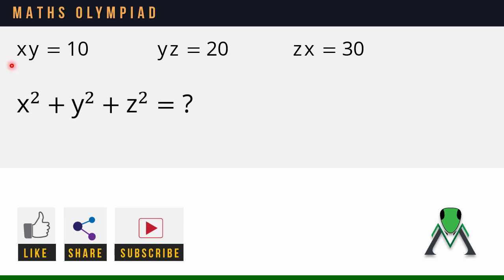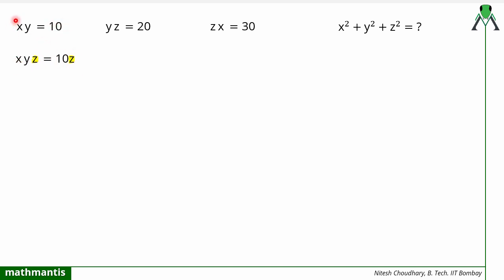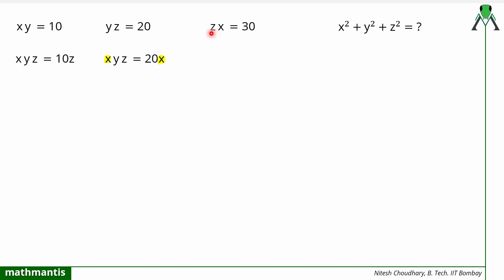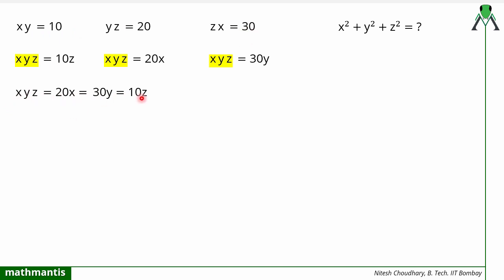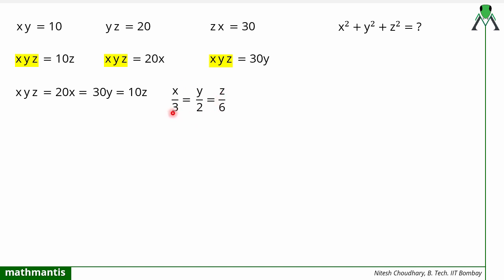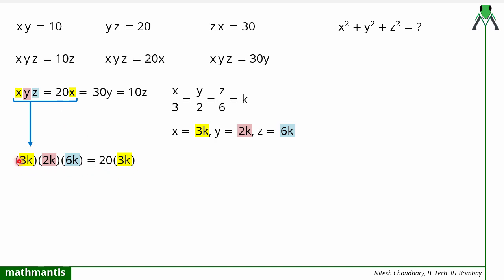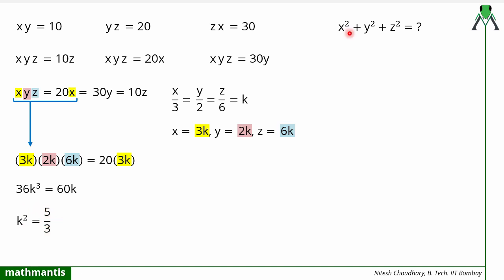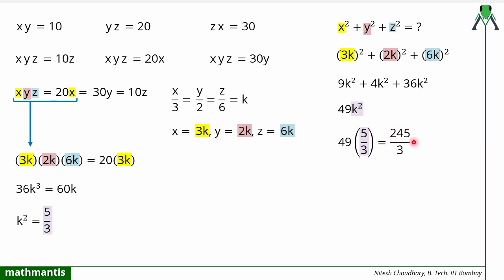Maths Olympiad Question - Tricky Algebra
In this video we are going to discuss a beautiful algebr#a problem asked in MATHS OLYMPIAD Paper.

If xy = 10, yz = 20, zx = 30, then the value of x2 + y2 + z2 is ________